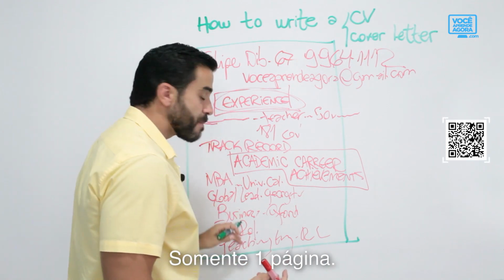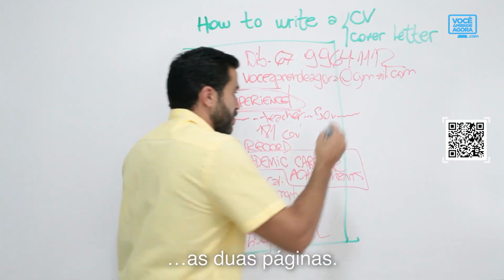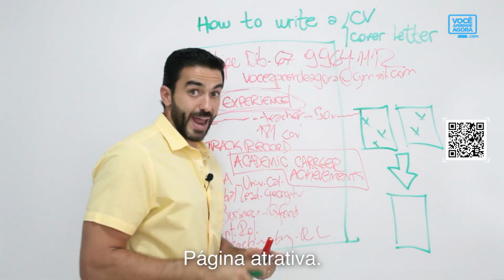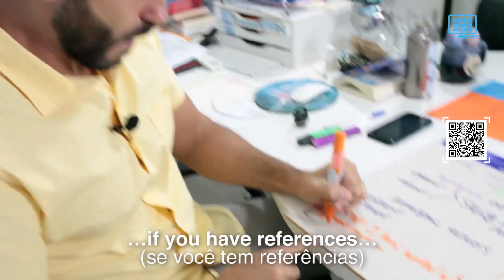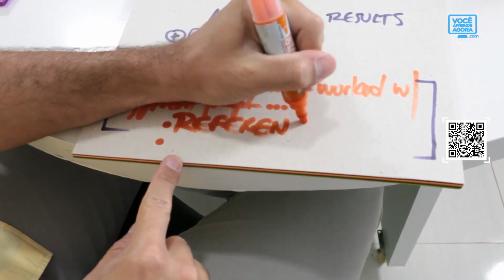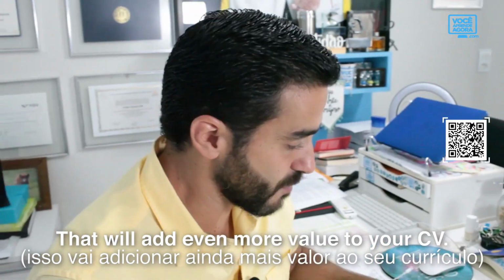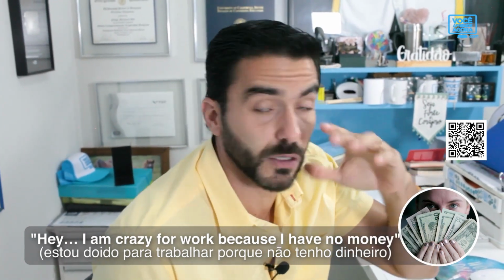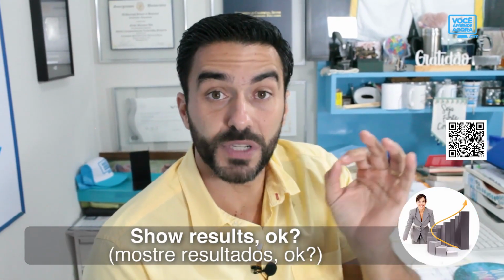AULA DE INGLÊS Como produzir textos para processos de seleção BNCC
AULA DE INGLÊS produção. Produzir textos multimodais (por exemplo, résumé, video cover letter) para participar de processos de seleção para estágios e/ou vagas em que o conhecimento da língua inglesa seja um pré-requisito.

Transcrição da aula:Como produzir textos para processos de seleção BNCC

Hello, my friend! Today you learn (hoje você aprende) how to produce résumés (como produzir currículos) cover letters (cartas de apresentação) to apply for a job. (para se inscrever para um trabalho) You want to apply for a trainee. (você quer se inscrever para um estágio) You want to apply for volunteer work. (você quer se inscrever para um trabalho voluntário) You want to apply for a part-time job. (você quer se inscrever para um trabalho de meio período) You want to apply for a full-time job. (você quer se inscrever para um trabalho integral) How do you write a good (como você escreve um bom) and convincing résumé? (e convincente currículo?) How do you write a cover letter (como você escreve uma carta de apresentação) that will be read (que vai ser lida) by the person who is selecting (pela pessoa que está selecionando) the candidates? (os candidatos?) But let me ask you, first. (mas deixe-me perguntar a você, primeiro) How are you feeling today? (como você está se sentindo hoje?) Welcome back. (bem-vindo de volta) This is a nice class. (esta é uma aula legal) I promise. (eu prometo) And very useful, by the way. (e muito útil, diga-se de passagem) Let's start (vamos começar) by stretching our body. (alongando nosso corpo) One moment, please. (um momento, por favor) Airplane mode. (modo avião) Now I am 100% with you. (agora eu estou 100% com você) Please, if you can (por favor, se você puder) isolate distractions. (isole distrações) Close the door (feche a porta) close the window. (feche a janela) This is your moment. (este é o seu momento) When you isolate distractions (quando você isola distrações) you save your time (você economiza seu tempo) because you don't need (porque você não precisa) to repeat the class. (repetir a aula) You're focused (você está focado) you're concentrated. (você está concentrado) You're capturing all the knowledge. (você está captando todo conhecimento) There are people at home (há pessoas em casa) who want to talk to you. (que querem conversar com você) Invite them (convide-os) to study with you. (para estudar com você) Invite them (convide eles) to join you (para se juntarem a você) for this class. (para esta aula) Move your arms. (mexa seus braços) Release the muscles (solte os músculos) of your back. (das suas costas) Release the muscles (solte os músculos) of your shoulders. (dos seus ombros) Do this movement here. (faça este movimento aqui) Now, stretch your arms (agora, alongue seus braços) and your back (e suas costas) like this. (assim) Cross your fingers, twist your wrists (cruze seus dedos, gire seus punhos) and stretch. (e alongue) Move your neck. (mexa seu pescoço) Now let's stretch up. (agora vamos alongar) Let's count to ten. (vamos contar até dez) Countdown, better said. (contagem regressiva, melhor dito) TRANSCRIÇÃO COMPLETA NO